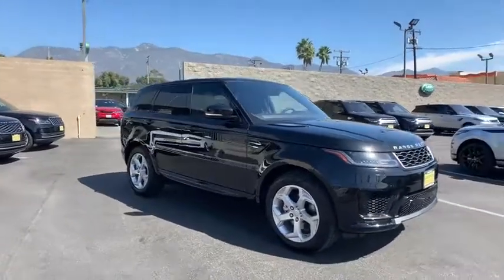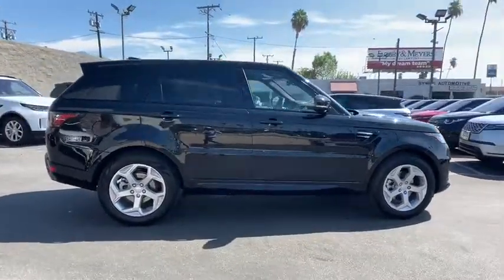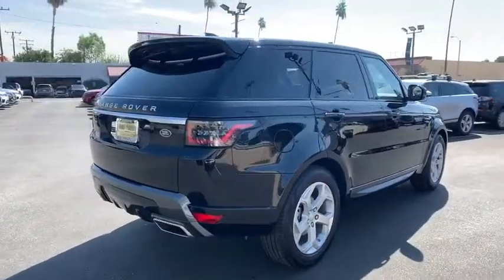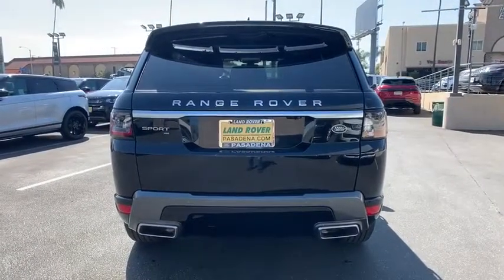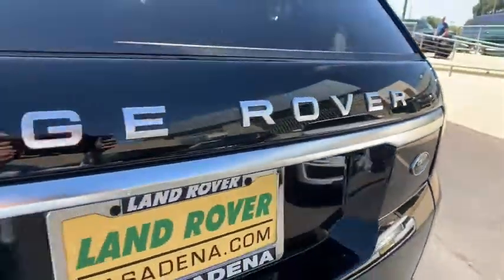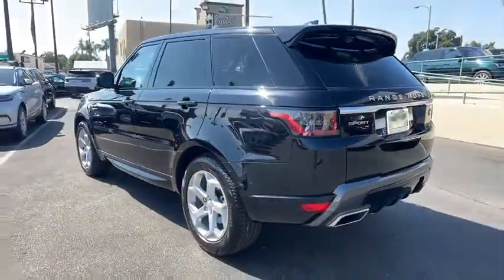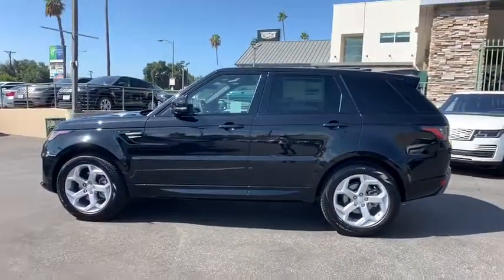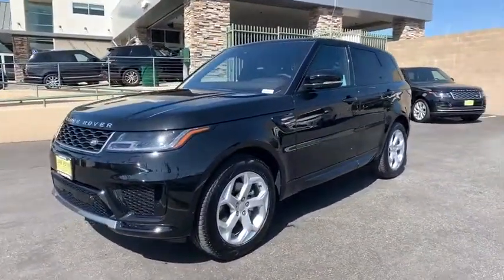2020 Land Rover Range Rover Sport Pasadena, Arcadia, Monrovia, Alhambra, Los Angeles, CA R20115D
Santorini Black Metallic New 2020 Land Rover Range Rover Sport available in Pasadena, California at Landrover Pasadena. Servicing the Arcadia, Monrovia, Alhambra, Los Angeles, CA area.
2020 Land Rover Range Rover Sport HSE - Stock#: R20115D - VIN#: SALWR2RK6LA884968

Landrover Pasadena
3485 E. Colorado Blvd